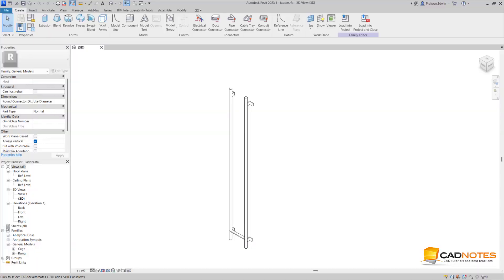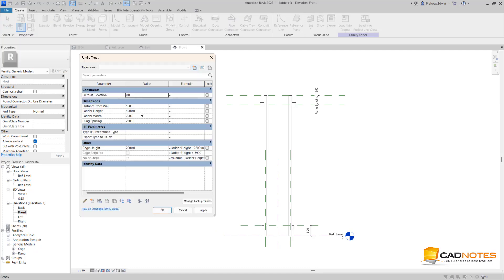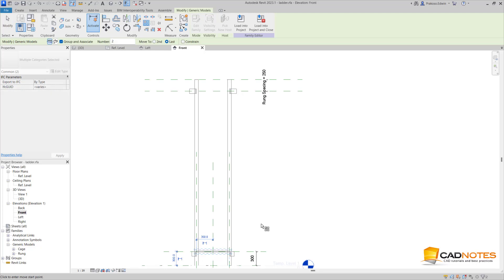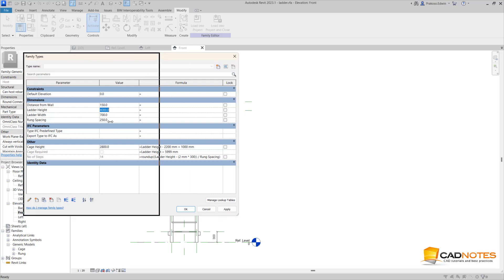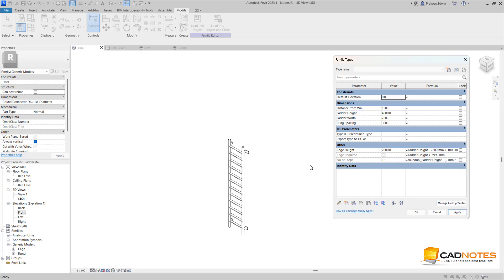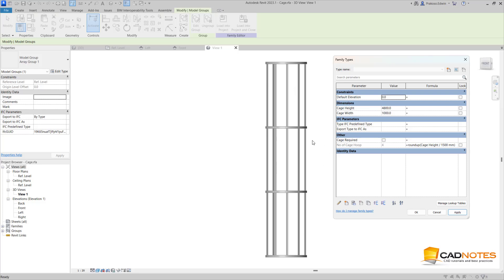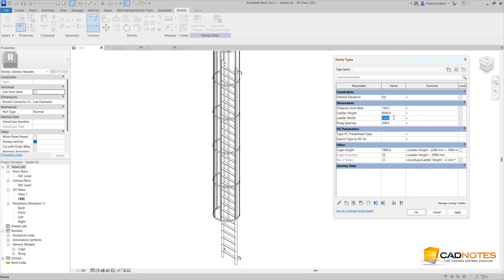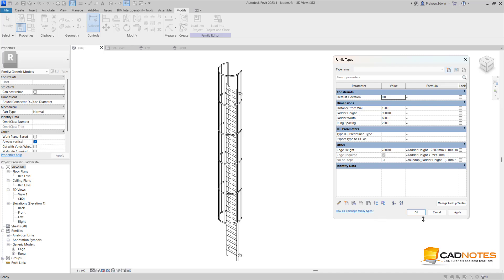Using parameters to control array and visibility in a Revit Family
In this video, we cover how to use parameters to control array and element visibility. The example in this video is a ladder. The number of rungs is controlled by an array. And the cage will visible only when the ladder reach a certain height.